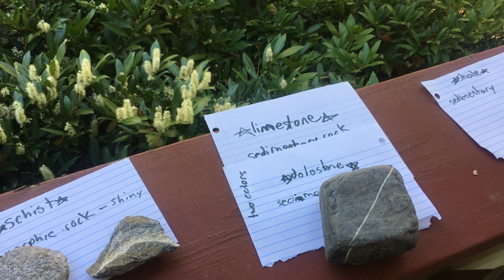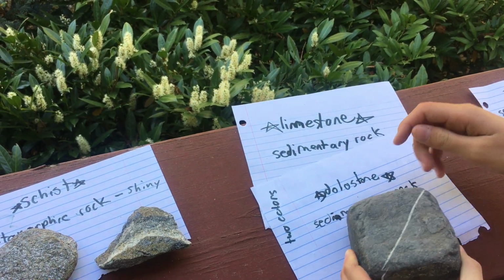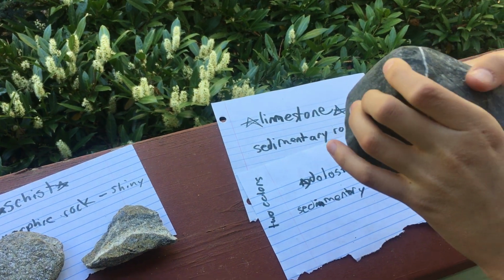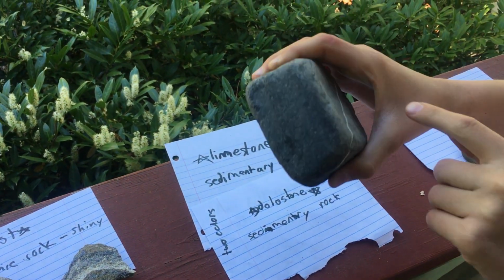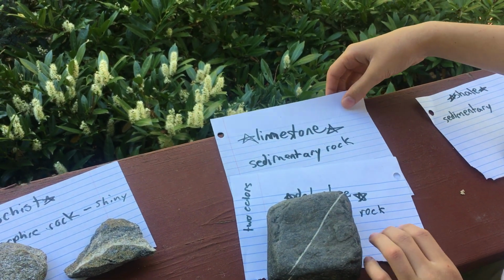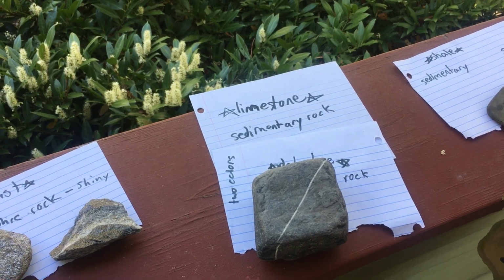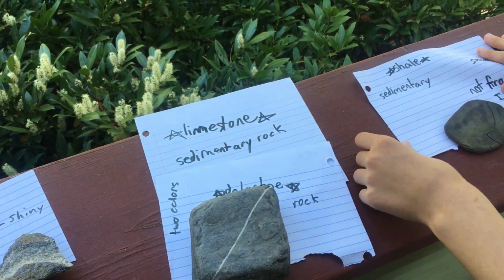Rocks and minerals for 4th grade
Sabine describes some of the common rocks and minerals you might find in Idaho, check it out!